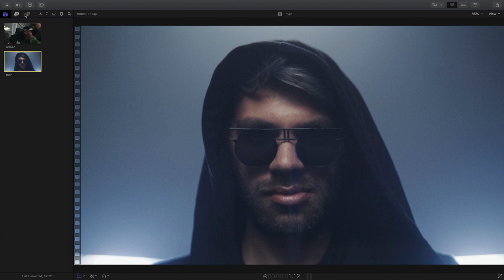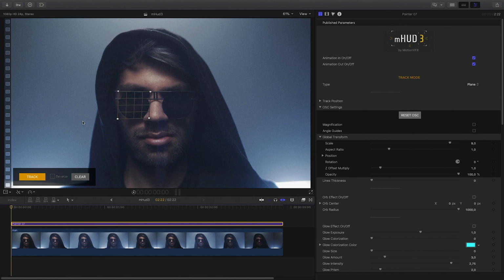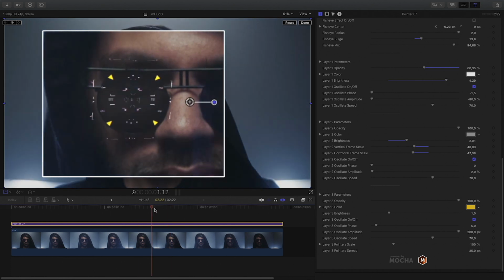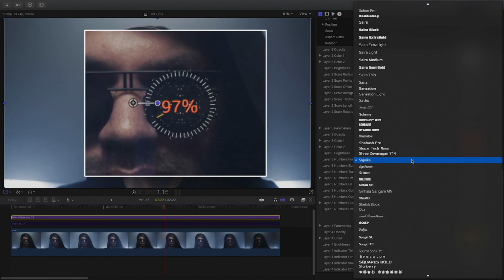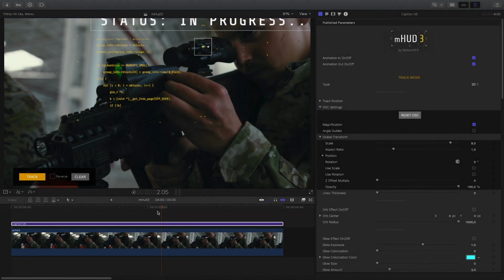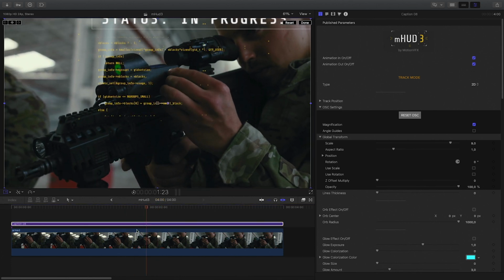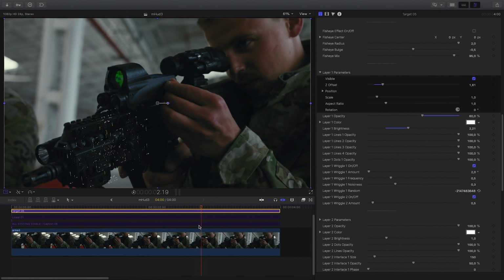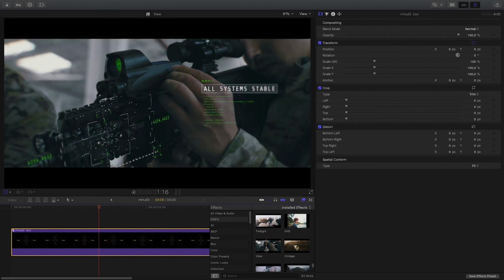Tracking and compositing HUD elements with mHUD 3 FCPX plugin - MotionVFX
In this tutorial, we will learn how to use the 2 types of trackers available in mHUD 3: the 2D Tracker and the Planar Tracker.
We will see how to customize and how to animate the different elements globally and individually.
We will quickly create a consistent look by using mFilmLook.

00:00 Introduction.
00:20 The 2 projects.
00:28 Adding an mHUD element.
00:59 Using the Planar Tracker.
01:15 OSC Options.
02:24 Adjusting the global parameters.
03:19 Adjusting the layer parameters.
03:50 Adding and modifying a second template.
05:36 Creating a colder look with mFilmLook.
06:10 Second Example.
06:29 Using the 2D tracker.
07:14 Modifying the template.
08:00 Adding a second template in the project.
08:17 Using the Planar Tracker in 2 steps.
09:27 Adding a third template.
09:38 Using the Planar Tracker.
10:11 Customizing the template.
10:25 Creating depth with Z-offset.
11:25 Adding an mFilmLook Preset.
11:34 Conclusion.